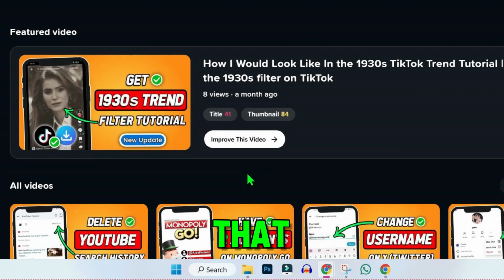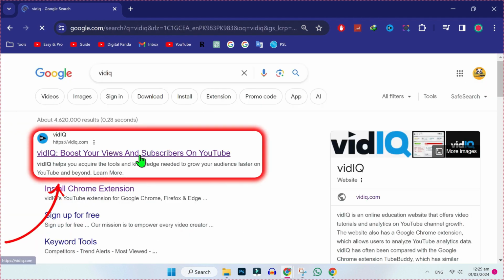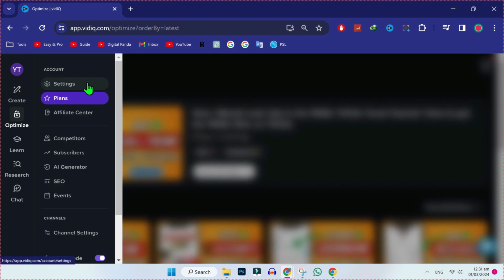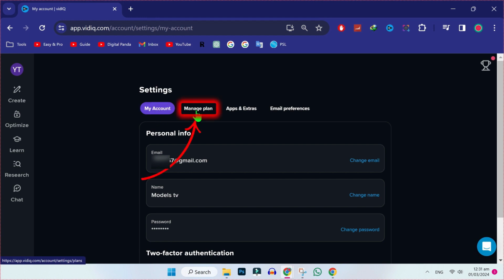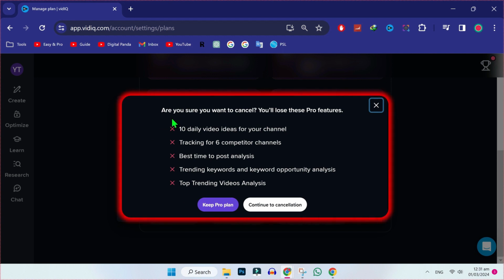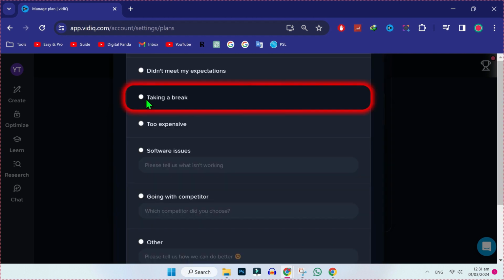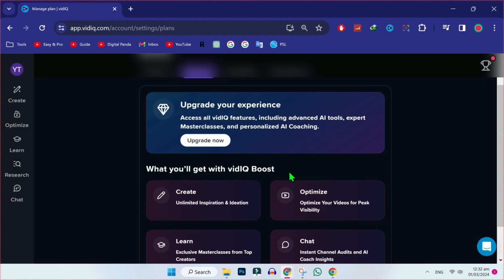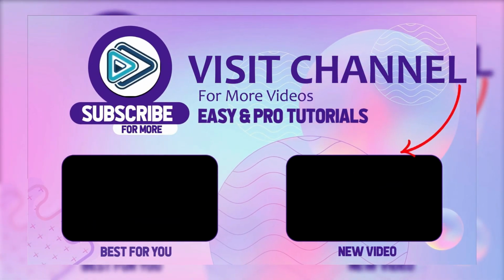How to Cancel vidIQ subscription || How To Remove Card Details From VidIQ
In this Tutorial you'll learn How to Cancel vidIQ subscription in 2024. Which will help you to Remove Card Details From VidIQ

If you're considering canceling your vidIQ subscription, it's important to know the steps involved to ensure a smooth process. In this tutorial, we'll guide you through the steps to cancel your vidIQ subscription effectively.

Join us as we walk you through the process of accessing your vidIQ account, navigating to the subscription settings, and initiating the cancellation request. We'll also provide important information regarding any potential refund policies and the impact of cancellation on your account features.

By the end of this tutorial, you'll have the knowledge and confidence to cancel your vidIQ subscription hassle-free. Whether you're looking to explore other options or temporarily pause your subscription, follow these steps to cancel your vidIQ subscription securely.

By The End Of This Tutorial, You'll Have a Fully Known By How to Cancel vidIQ subscription

➤📋 CHANNEL ABOUT:

This Channel Covers the following Topics:

○ Roblox Tutorials
○ YouTube Tips
○ Adsense Tutorials
○ PC Softwares